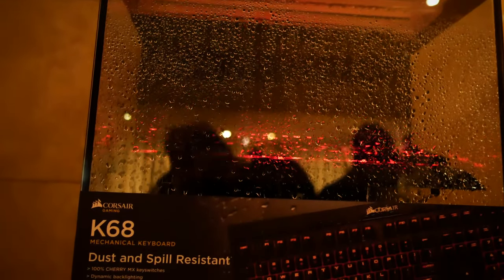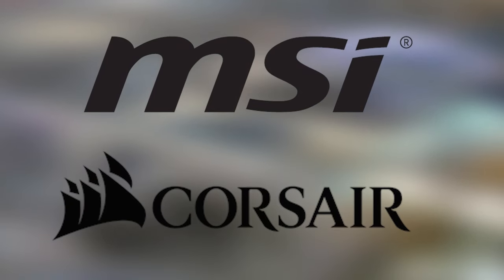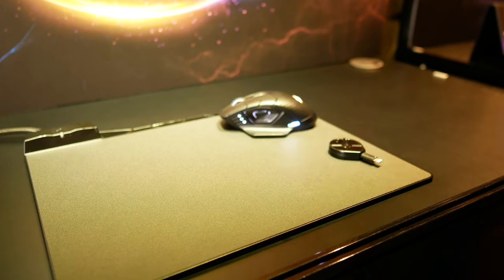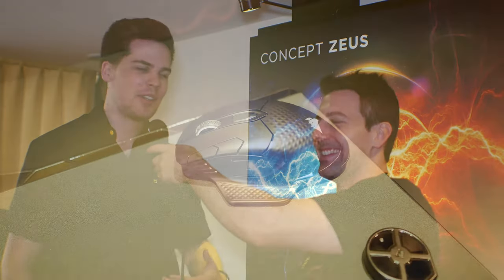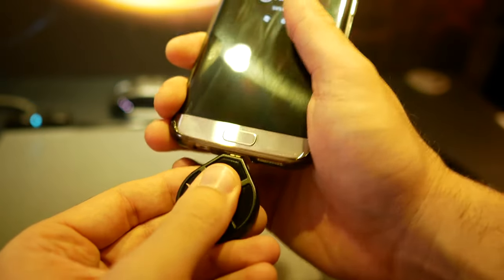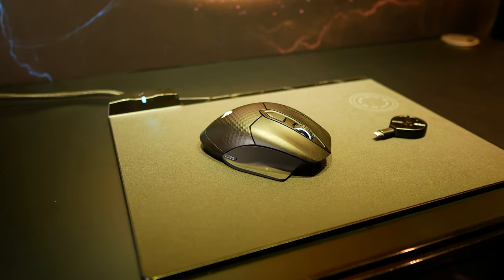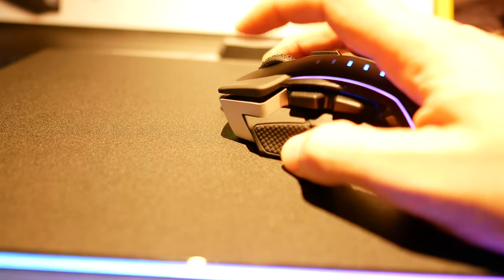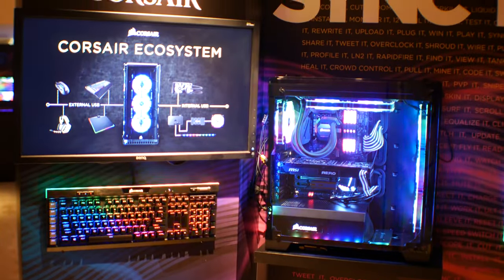Computex 2017 - Concept ZEUS, A Realistic Upgrade for Gaming | K68 Water Demonstration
Water dripping on your keyboard? No problems and also here is Corsair's Concept Zeus, which is a mousepad that has integrated wireless charging, which can charge the mouse and also charge a smartphone, and has expandability for USB ports.
They also had the glaive on display which was a cool mouse with 3 different configurations and was really good for that palm grip feel.

Corsair - Check out the Corsair One